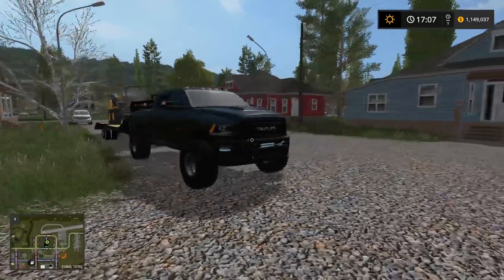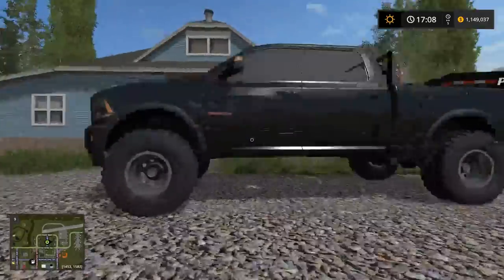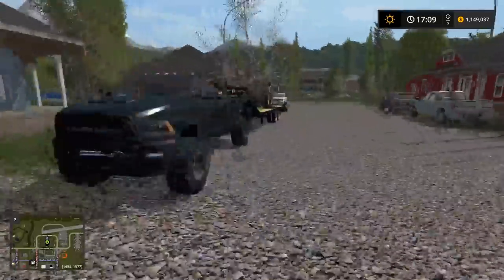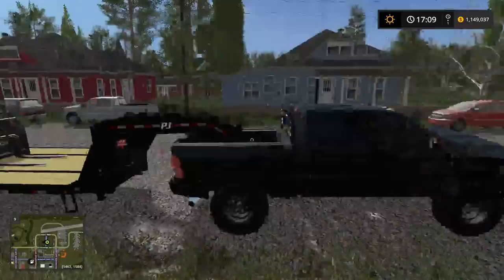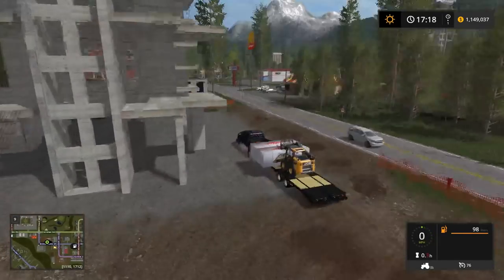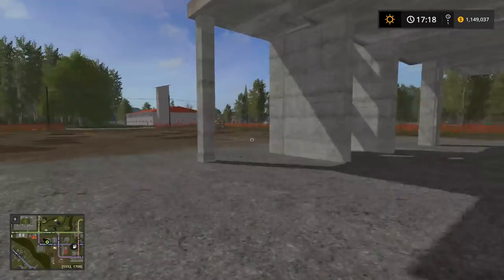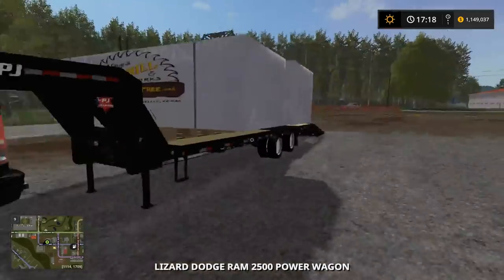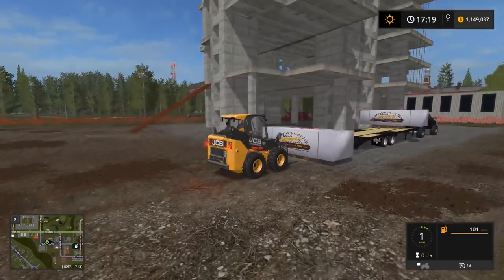LOADING AND TRANSPORTING WOOD TO A CONSTRUCTION SITE | FORKLIFT | SAWMILL | FARMING SIMULATOR 17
- Changed Graphics Card To: Radeon Rx 580 8GB
         - Added 8GB Of Ram
         - Changed Power Supply: Corsair CX 750M Silver Series

About Me:
Hello, my name is Normano. I am 14 years old from the USA. I've been a YouTuber since February 27, 2017. I have worked so hard and have put so much dedication and time into YouTube. I care about every single one of my supporters. I thank everyone for the support. A little bit about me: I play baseball. Currently I play shortstop, pitcher, and I am the backup catcher. I hit a .463 batting average in the spring season. I am a contact hitter. I plan to become a doctor or a police officer, I am on the fence between the two careers. I am a freshman in high school.